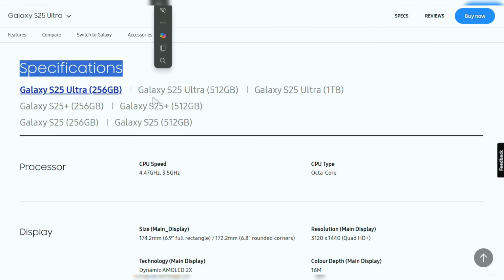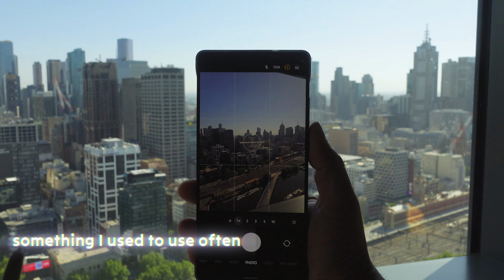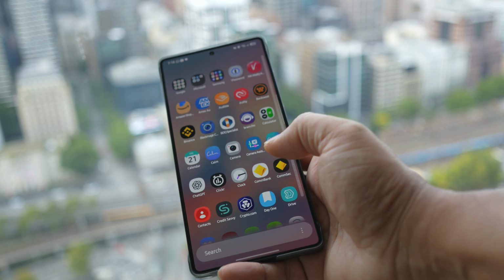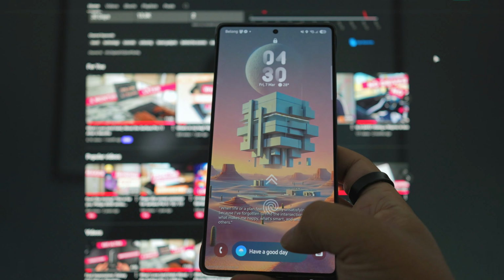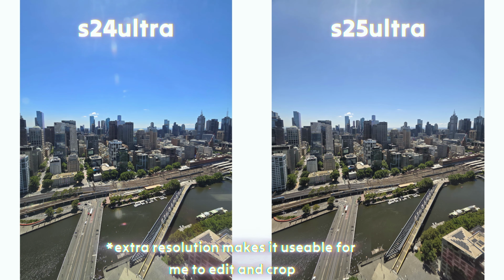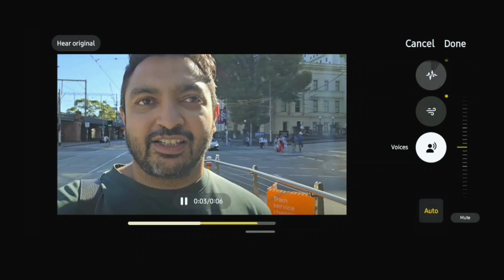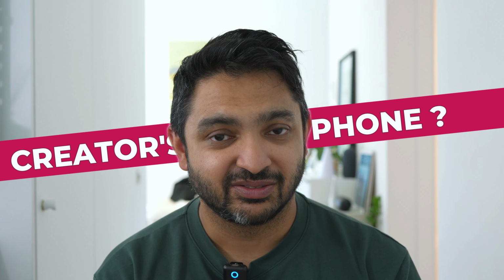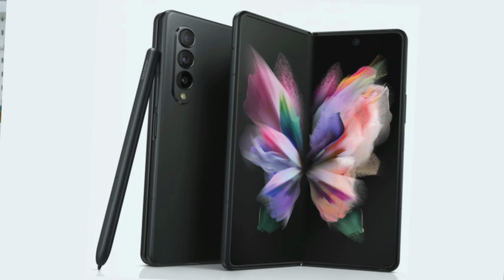What I Love (& Hate) About the S25 Ultra after 30 days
Let's take a look at the Samsung S25 Ultra from the unique perspective of a doctor and content creator. We'll dive deep into the differences between the S25 Ultra and the S24 Ultra, exploring whether this phone lives up to its "Ultra" name. Is it truly the ultimate creator's tool, or is it a sign that the iconic Note series is losing its way?

I'll cover key features, performance, camera capabilities, and how it fits into my daily workflow.
Join me as we answer the big questions: Is it ultra or average? Is it the ultimate creator's phone? Or is this the death of an icon?

[ CHAPTERS ]

00:00 - Intro
01:10 - Why I always end up with an "Ultra" phone
01:52 - S24 Ultra vs S25 Ultra
03:10 - OneUI 7
06:26 - Is it "Ultra"?
07:17 - Camera & Creator-focussed features
10:02 - Is the Galaxy Ultra losing it's identity?

- Camera - Sony ZV-1
- Mic - Saramonic Blink500 b2+
- Tripod - Ulanzi MT44